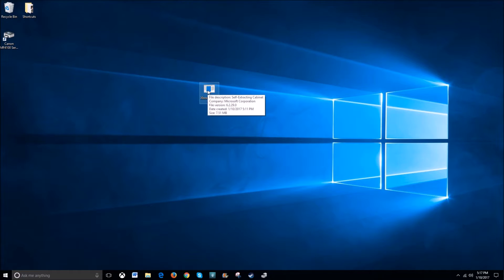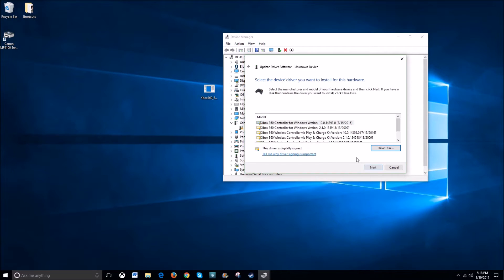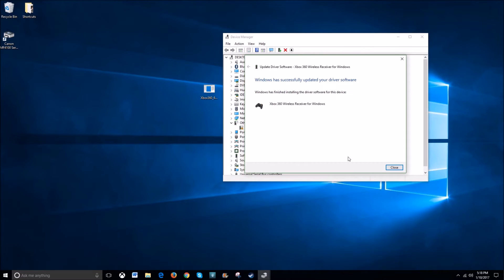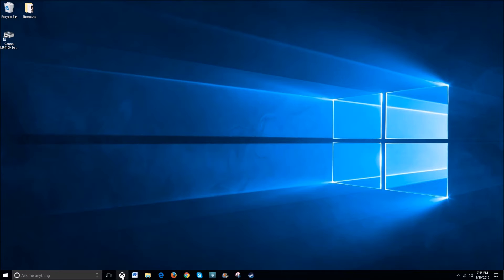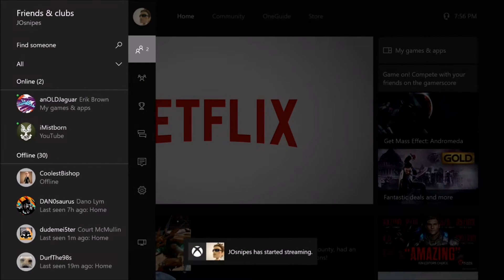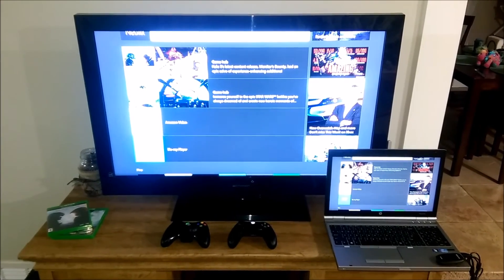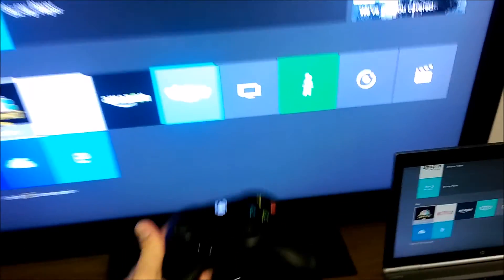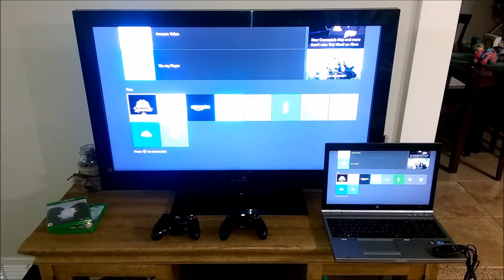Use Xbox 360 Controllers on Your Xbox One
You can use your Xbox 360 controllers on your Xbox One Console?! NO WAY!

Skip to 2:11 if you want to see it in action!

What will you need to get this to work?

- Xbox One connected to WiFi
- Windows 10 Laptop connected to WiFi (This computer must have the Windows 10 Anniversary Update 1607 installed)
- Xbox 360 Wireless Receiver and Wireless controller (or just wired USB controller)

Step 1: Turn on a Windows 10 computer and connect it to the same wireless network as your Xbox One
Step 2: Install and connect your Xbox 360 Controller to the PC using the wireless dongle and driver listed below.
Step 3: Turn on your Xbox One console
Step 4: Open the Xbox App on your Windows 10 computer
Step 5: Click the Game Streaming option to connect your PC to your Xbox
Step 6: Verify your Xbox One responds to your Xbox 360 controller inputs, all should now be working!

- Jasonoid